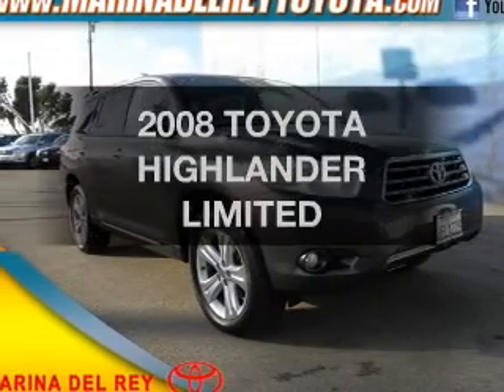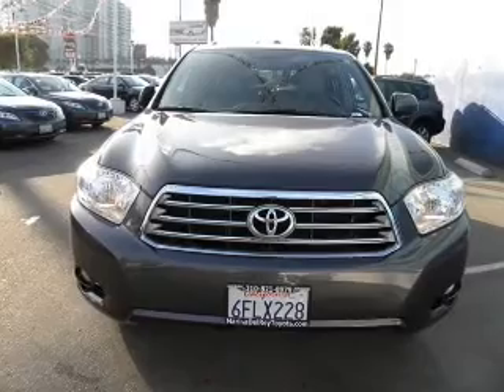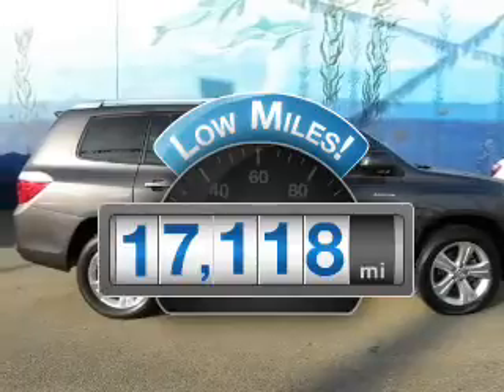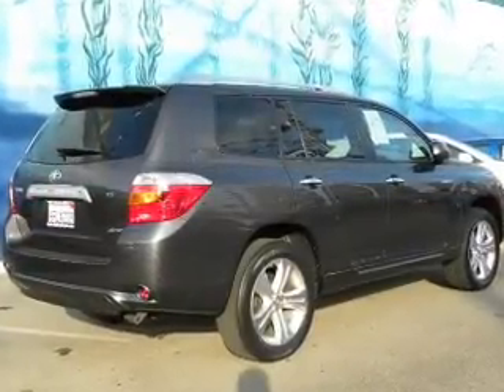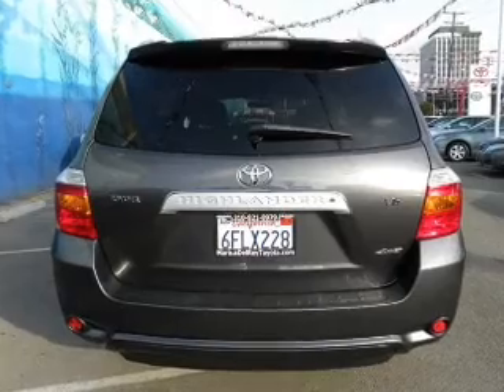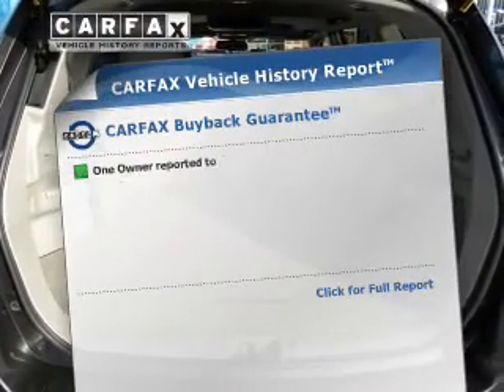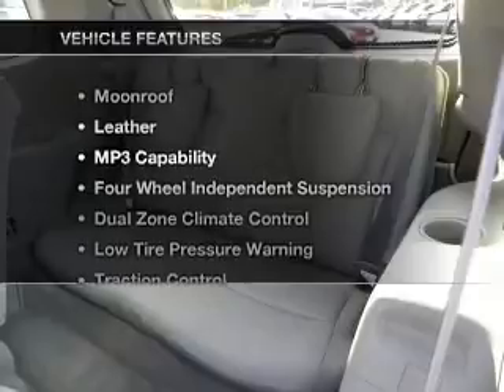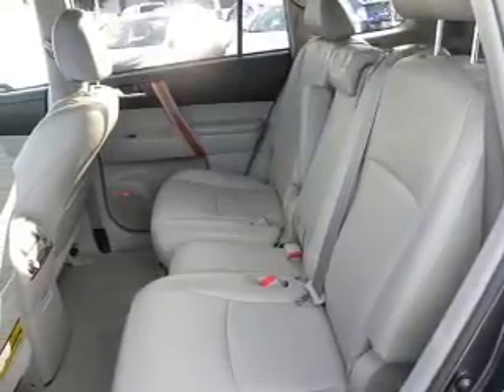2008, TOYOTA, HIGHLANDER, Marina Del Rey Toyota, CA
Year: 2008
Make: TOYOTA
Model: HIGHLANDER
Trim: LIMITED
Engine: 3.5 liter 6 cylinder dohc
Transmission:
Color: gray
Mileage: 17118
Address:
4636 Lincoln Blvd